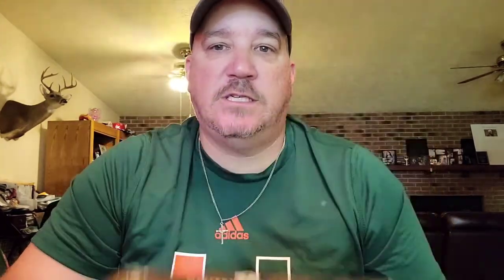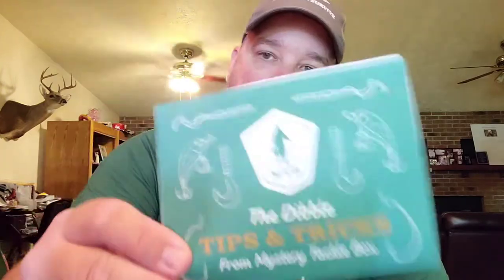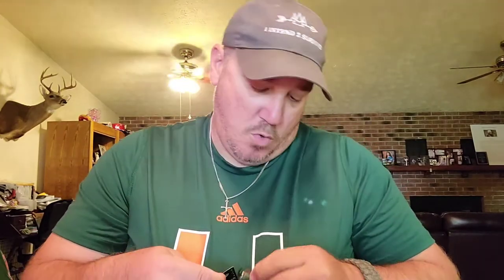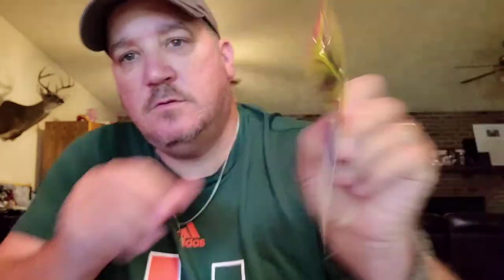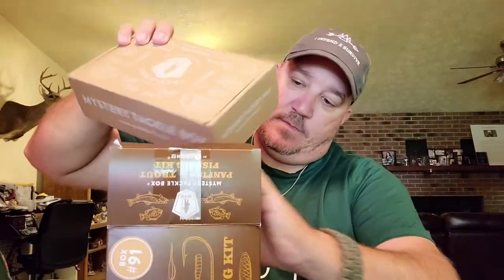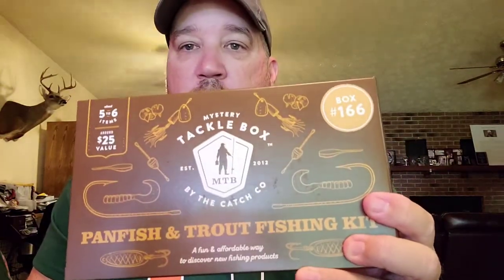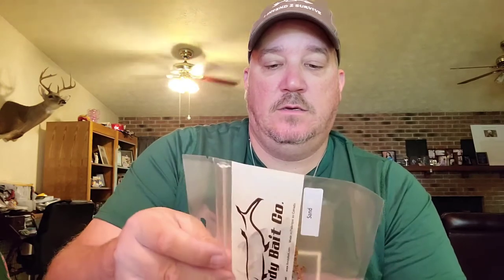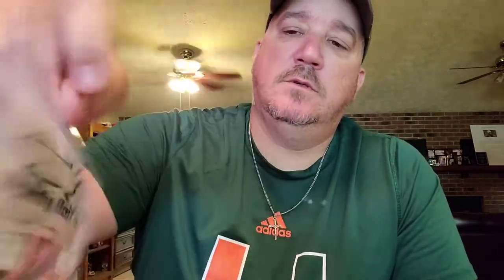2 Mystery Tackle Boxes from Dicks Sporting goods